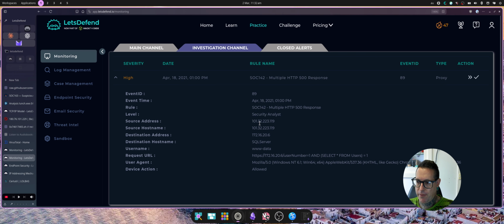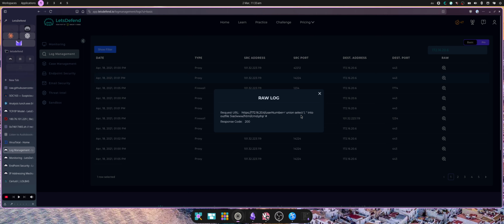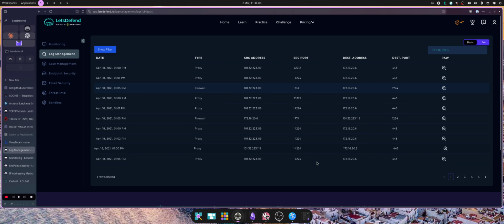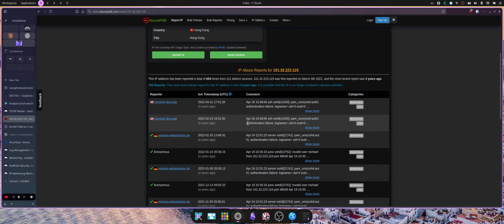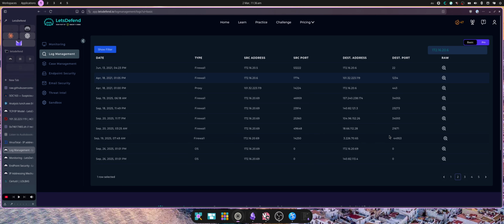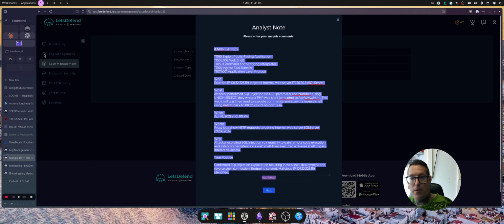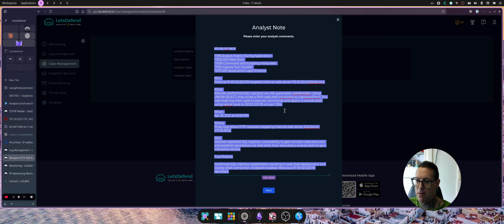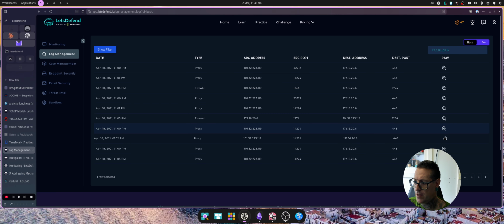Day 55 of Becoming a SOC Analyst | SQL Injection to Web Shell to Reverse Shell Full Chain Compromise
Day 55 of Becoming a SOC Analyst — SQL Injection → Web Shell Deployment → Reverse Shell (True Positive)
External IP 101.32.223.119 targeted internal web server SQLServer at 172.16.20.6 via a UNION SELECT SQL injection through the userNumber URL parameter. The attacker used the injection to write a PHP web shell — cmd.php — directly to /var/www/html, establishing persistent remote code execution on the server. From there, they executed commands through the web shell and spawned a netcat reverse shell back to 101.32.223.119 on port 1234, achieving full interactive access. The multiple HTTP 500 responses in proxy logs were the breadcrumb trail that triggered the alert — error responses from malformed injection attempts before the payload landed clean. This is the full attack chain: initial access, execution, persistence, and C2 in one session. Walked through the full triage: proxy log analysis, SQL injection payload deconstruction, web shell write confirmation, reverse shell connection identification, MITRE mapping (T1190, T1505.003, T1059, T1105, T1071.001), and confirming true positive with immediate endpoint isolation and malicious IP documentation.

SOC142 - Multiple HTTP 500 Response

00:00 Day 55 intro
00:23 Alert Details
00:49 Investigation
05:15 Playbook Answers
06:52 5w Log
09:44 Result

Threat Detection · Alert Triage · SIEM Analysis · Web Log Analysis · Incident Response · Blue Team Tools
If you chose the red pill...